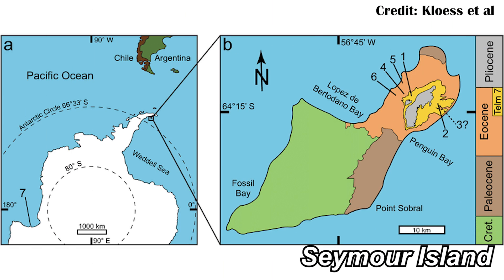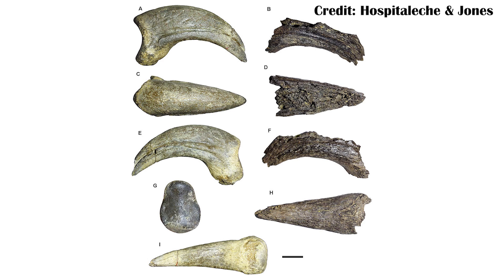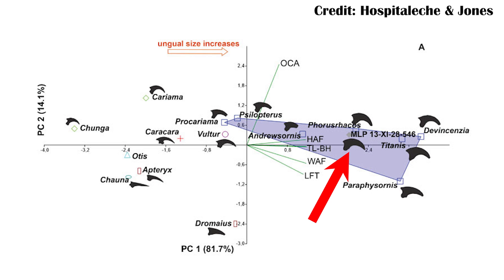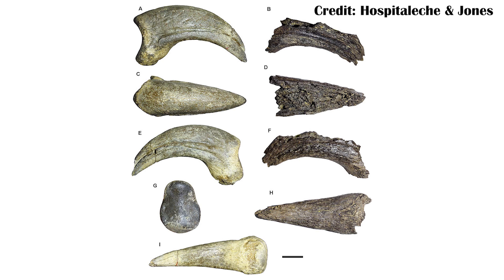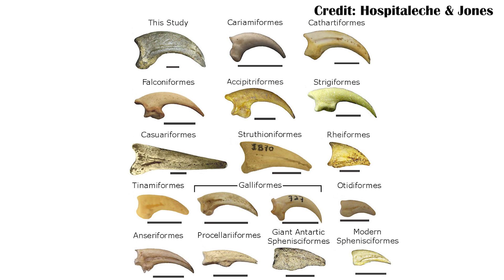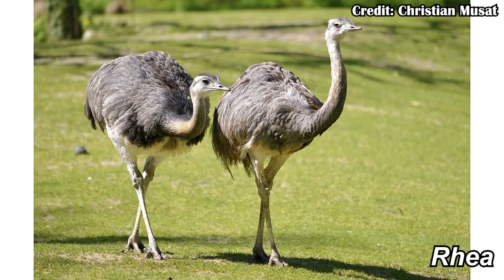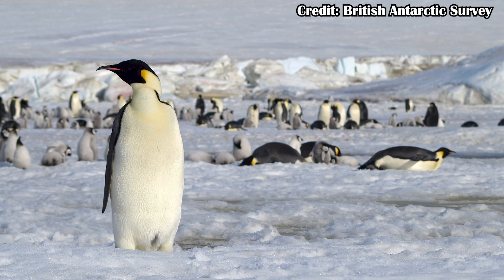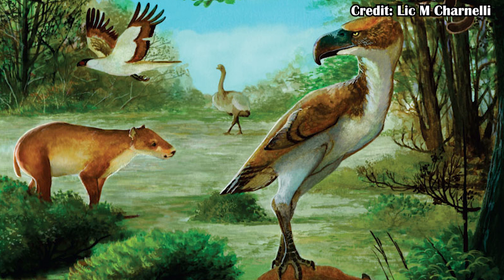New Terror Bird from Antarctica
New fossils from Seymour Island, Antarctica have been shown to belong to probably the top predator of the continent during the Eocene, a terror bird, standing nearly 9 feet in height, and with curved claws for holding down prey.  It really wasn't an immediate jump into the age of mammals, because the dinosaurs were in some cases still holding their own very well.